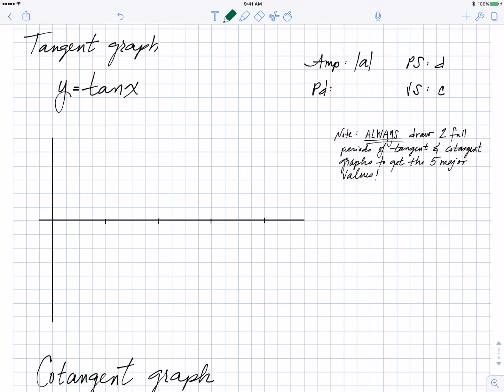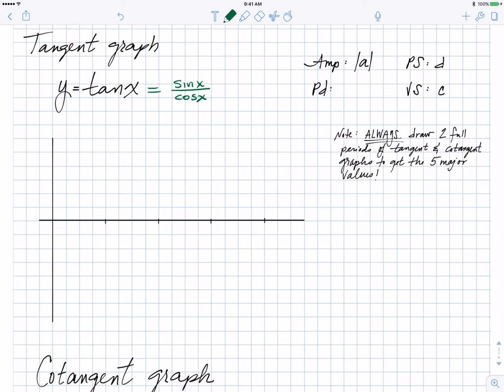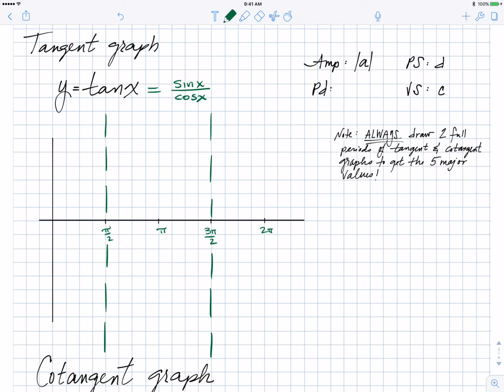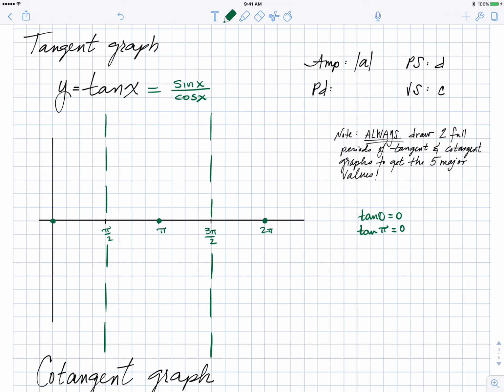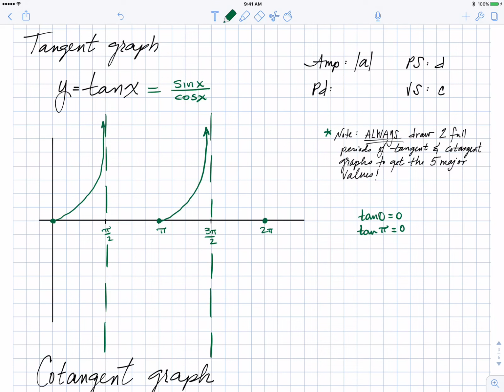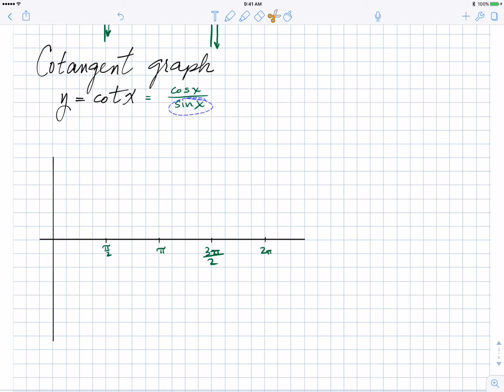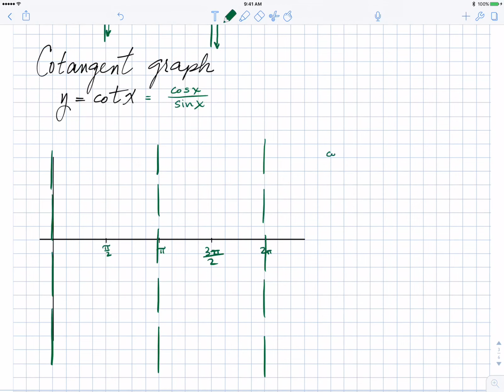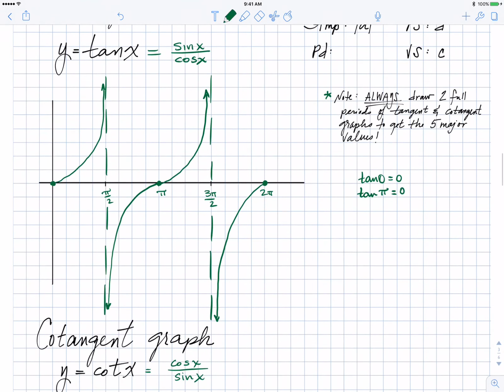tangent, cotangent parent graphs (111.8.7)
tangent parent graph and cotangent parent graph